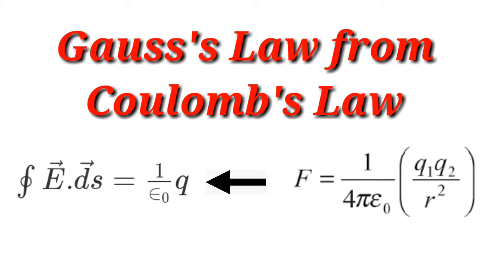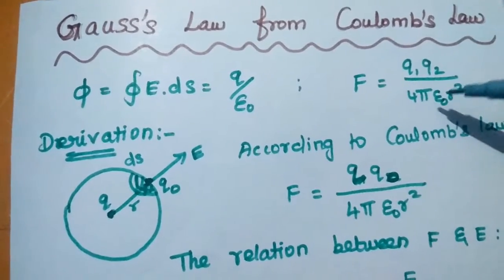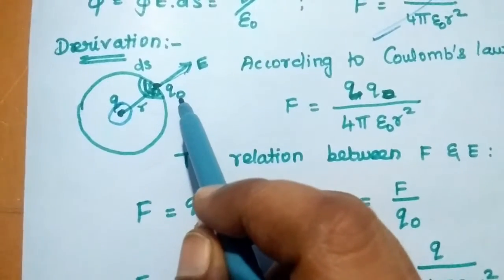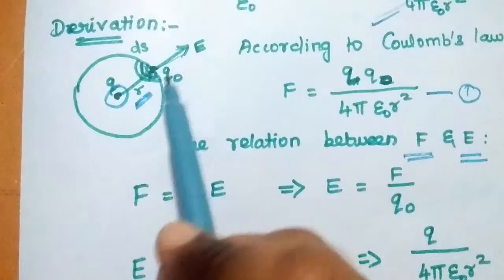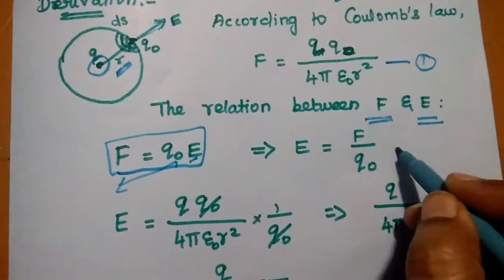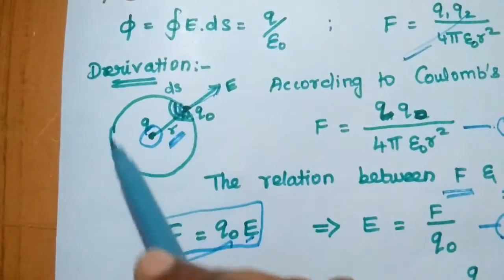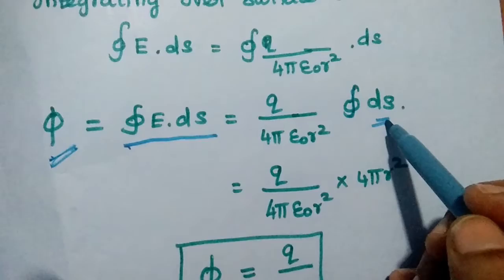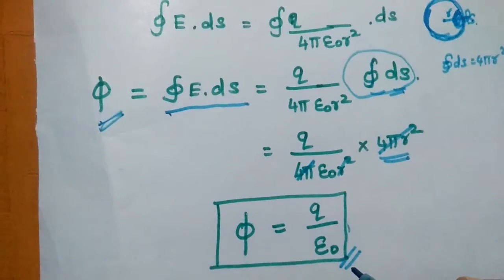Gauss's Law from Coulomb's Law - Derivation